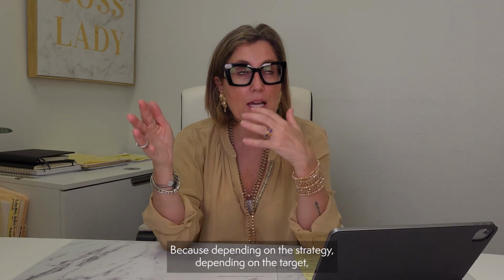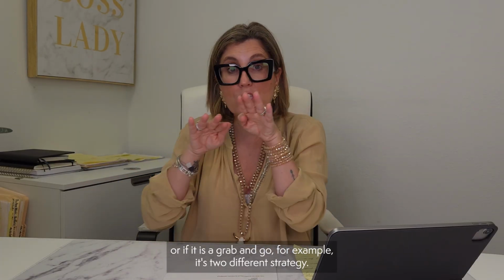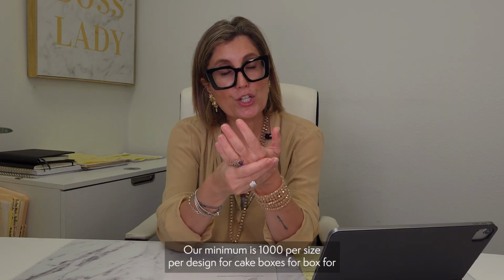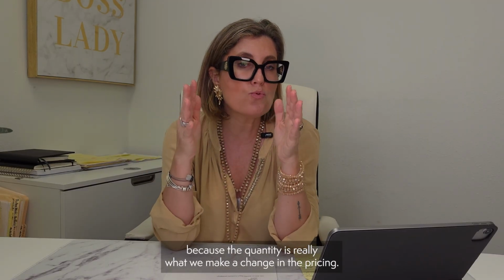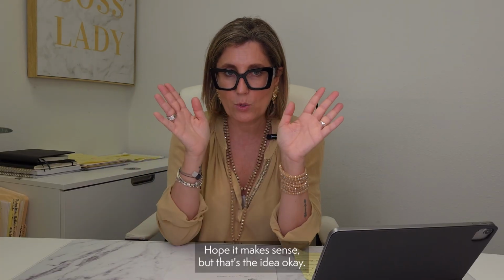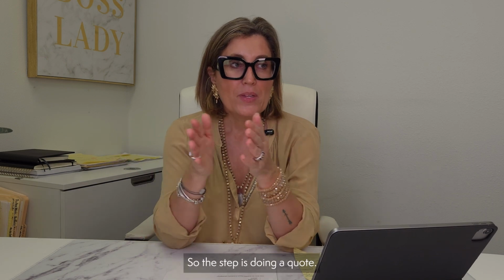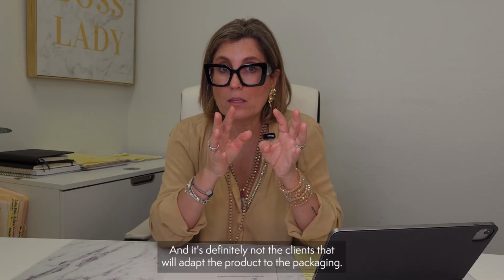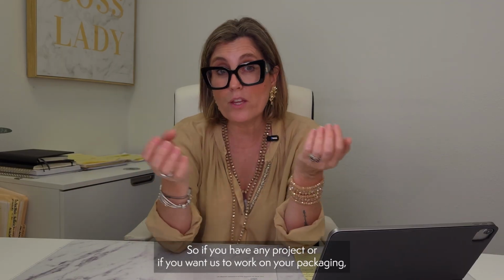How Packaging Consultation Can Save You Time & Money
Most people often overlook the importance of preparation and communication for packaging. Why should it matter? Because brand consistency plays a major role in sales and marketing. No matter the product, preparing to start your custom packaging journey takes time, money, and effort.

When working with Pack2Pack Design, we’ll walk you through our full process from consultation to final delivery.

00:00 What is a consultation?
01:07 Understanding your brand and goals for custom packaging
02:31 What if I don’t know what I want?
04:38 Getting into the packaging structure
05:10 Design and Add-Ons
06:40 Quantities and shipping
08:08 Preparation is key
09:13 Delivery
10:13 Recap: What we learned during this Consultation